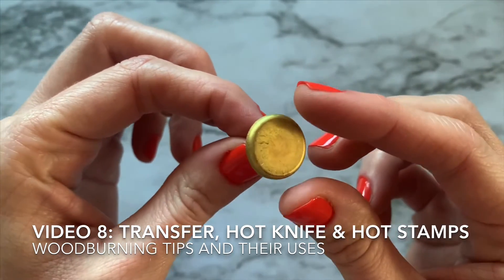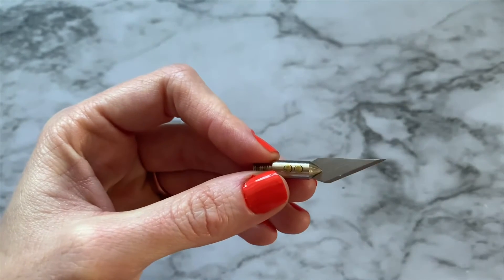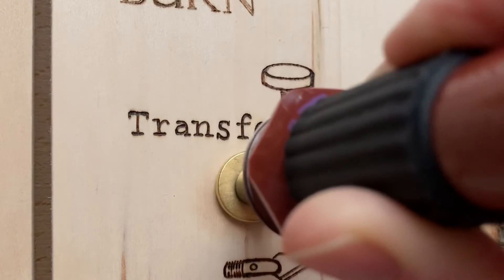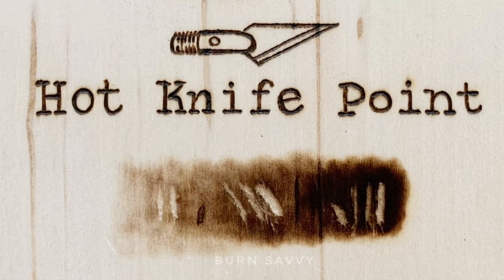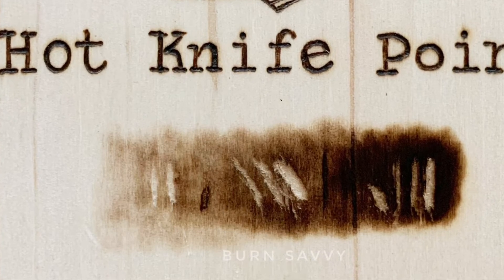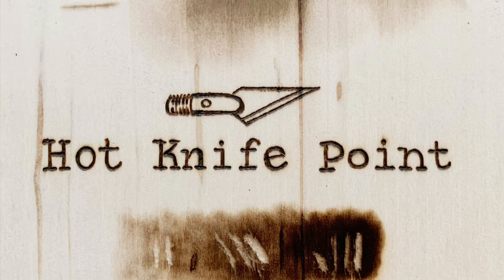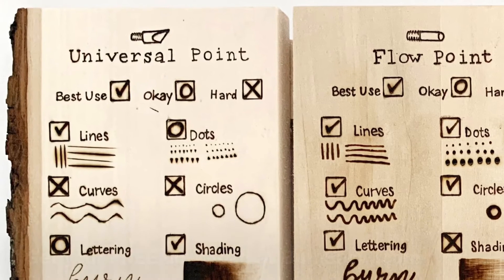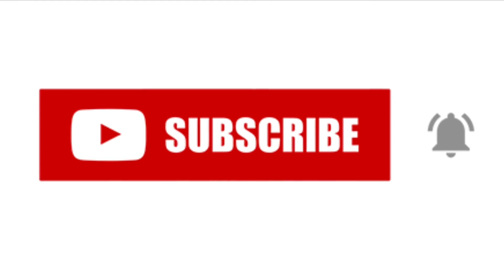8: Woodburning Tips and Their Uses - Transfer Point, Hot Knife Point, and Hot Stamps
🔥 ⇣ GET WOODBURNING PROJECTS HERE ⇣ 🔥

Welcome to the final video in the series of woodburning tips and their uses. This video covers the last 3 common points that come in a basic solid point woodburning kit.

The transfer tips is typically used for transferring laser printed pyrography patterns onto the wood. But I wanted to see if it was any good for burning. Turns out, that’s a no. It does some basic large shading but it’s uneven and hard to control. You can use the side to create straight lines, but it doesn’t allow much control and the lines are fuzzy and faded. Not many uses for actual woodburning, and nothing great in my opinion.

The hot knife point is typically used for cutting plastics, foam, and other crafty things. But it doesn’t get hot enough to actually burn wood. You can use it to scrape off burns and add in textures afterwards. But the knife is kind of flimsy, so I’d use a box cutter, chisel or dremel to get those scraped looks and textures. Another one that’s not really great for woodburning.

Hot stamps ARE good for burning wood. But because of their design, you don’t have a whole lot of flexibility to do any real “art”. These are best for borders or for crafty decorations.

Join the monthly subscription box to get pyrography projects delivered straight to your door every month.

🔥 WOODBURNING PROJECTS
The Crate Club Subscription Box

🔥 WOODBURNING RETREAT
Burn Savvy Retreat

🔥 PYROGRAPHY COURSES

- Savvy Pyrography Shading: Learn to get buttery smooth shading

🔥 PYROGRAPHY TECHNIQUES
Basic Beginner Woodburning Techniques Video

🔥 Get a discount on awesome woodburning tools here!

🔥 My go-to woodburning tool - Colwood Detailer

Later Pyro!